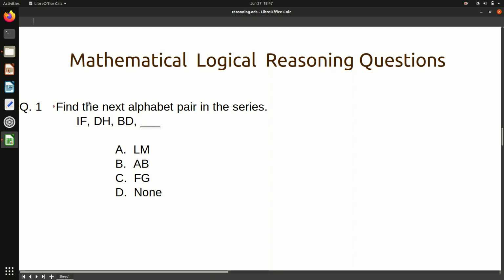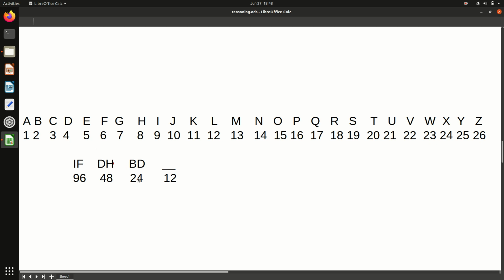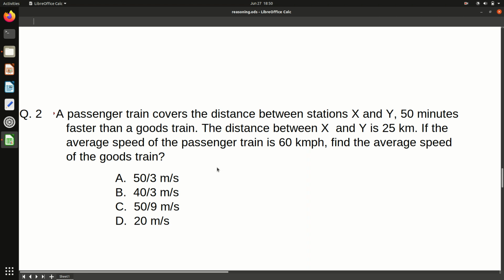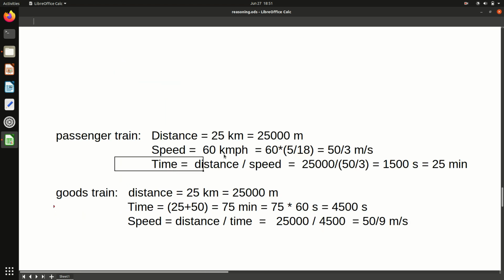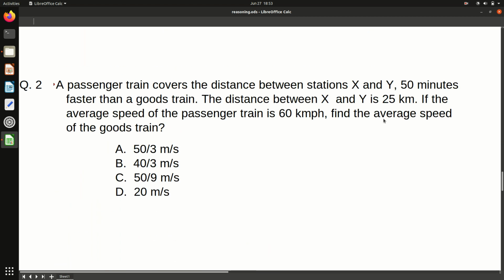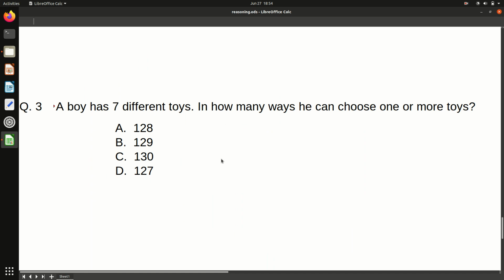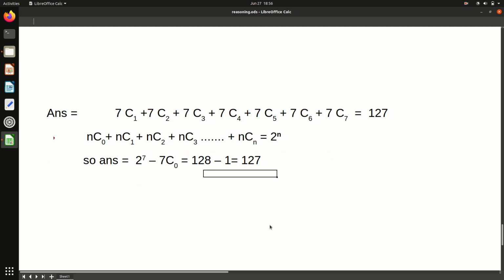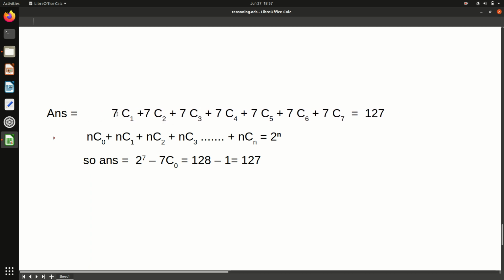Infosys Previous Year Questions and Answers.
This video will help you solve Infosys Previous Year Questions and Answers.

infosys previous year question and answers,infosys logical reasoning questions and answers,infosys online test questions with answers,